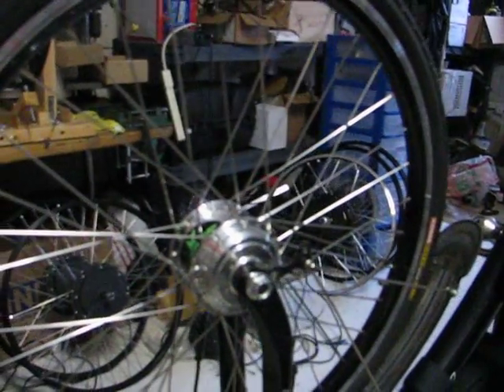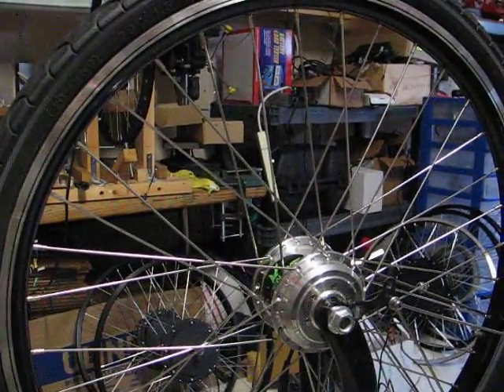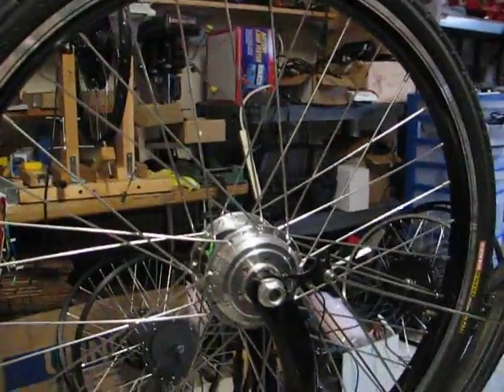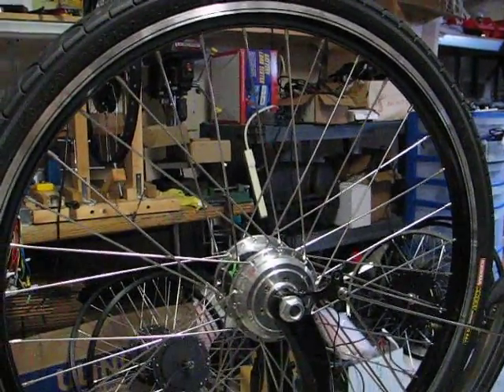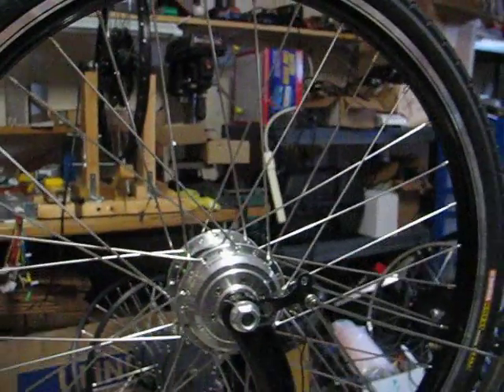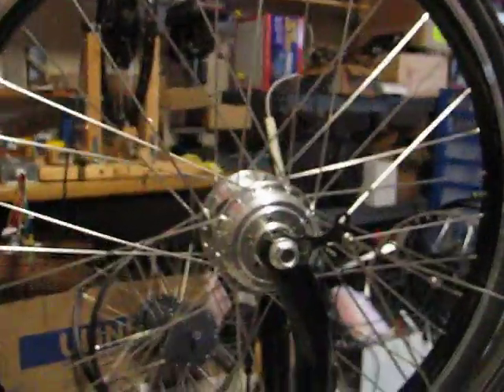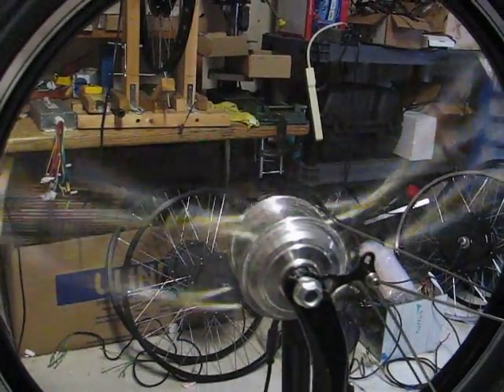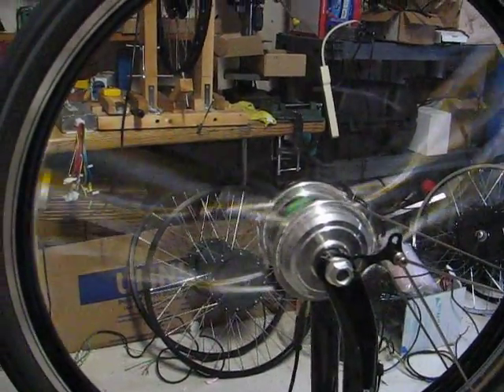ultralite mini me hub motor mounted.AVI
ebike hub motor, geared, top speed 21 mph level ground with 180 lb rider at 48v with 15A controller .  Requires assistance up hills of course. At only 4 lbs this is a nice sub micro sized hub motor and completely silent. Pro bicyclists can use this without feeling they are 'cheating'  ha!